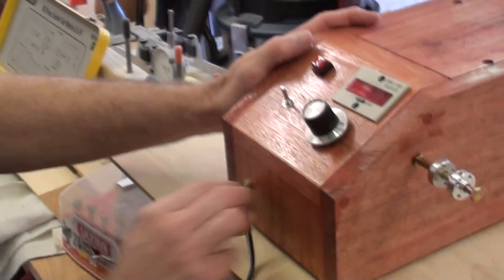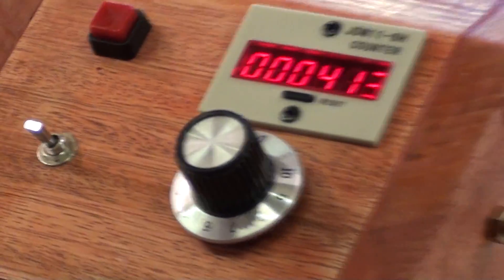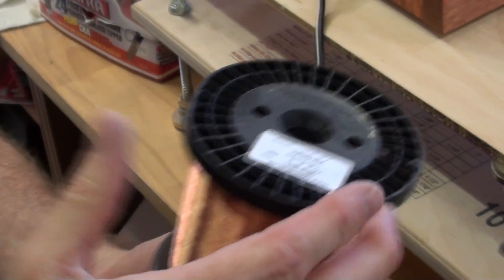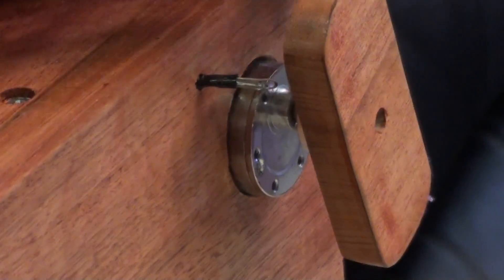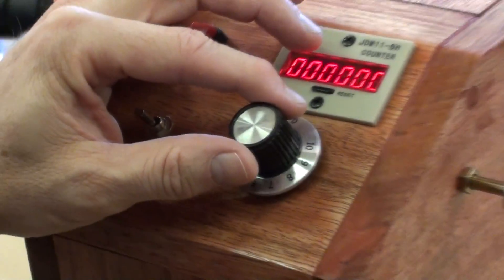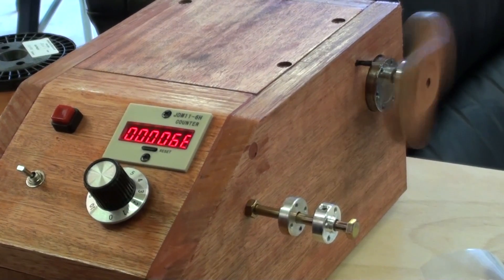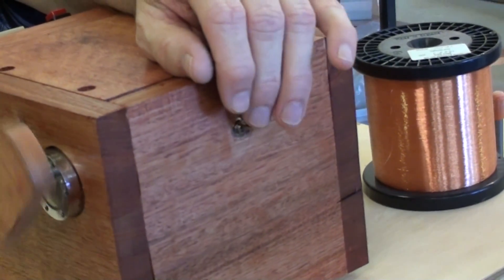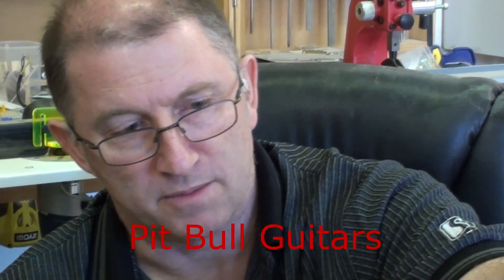DIY | Pickup Winder | Gavin Bramley | Pit Bull Guitars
Build your own pickup Winder for around $140! Demo of the pickup Winder I built in 2 days.